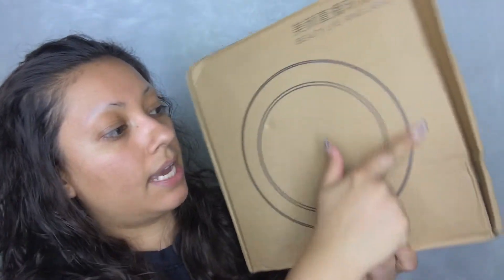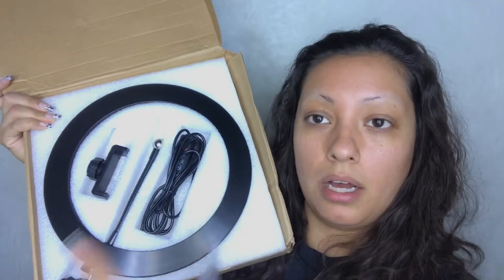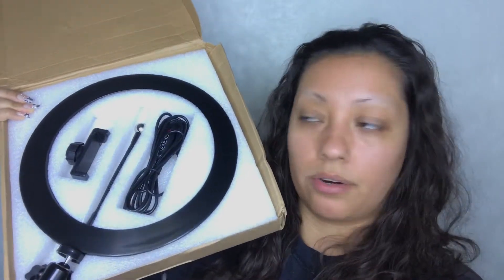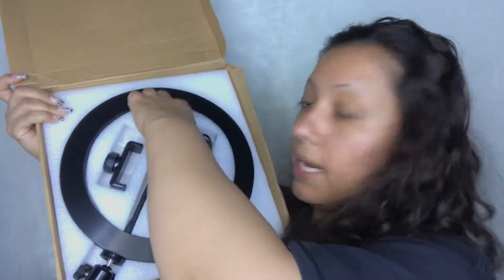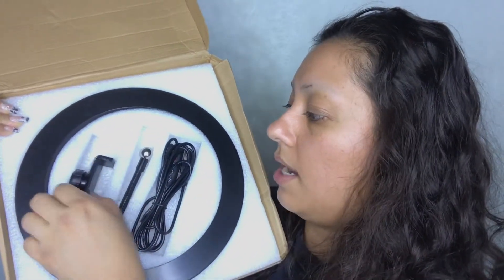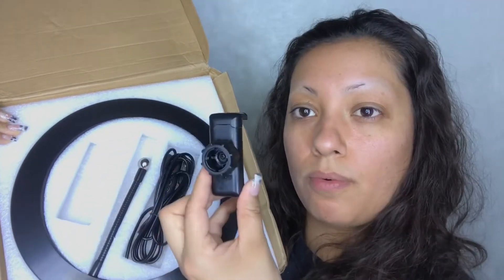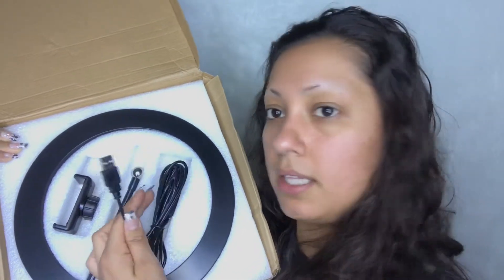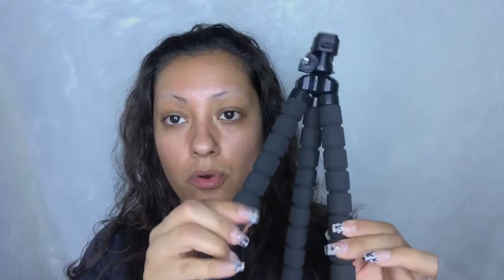talk threw Opening my new products now time to 🎞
Sorry I have been absent but I will coming back to YouTube
Here is my Instagram account click the link below 😘😘😘